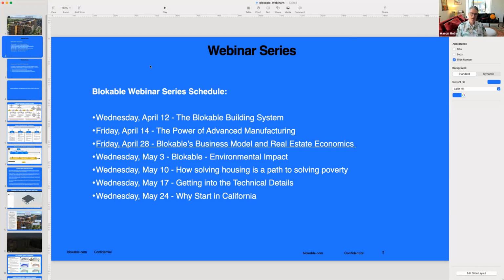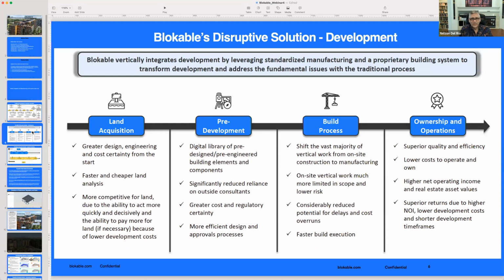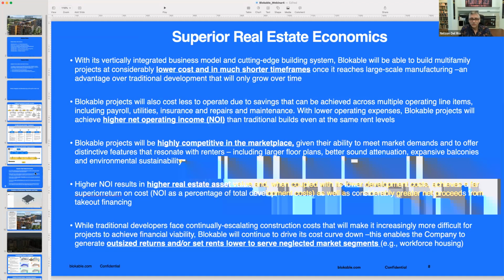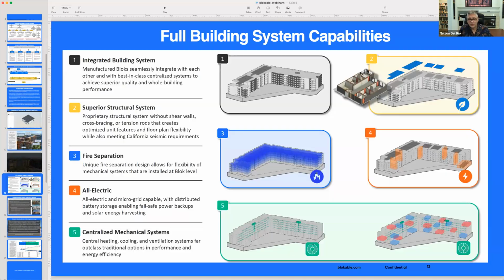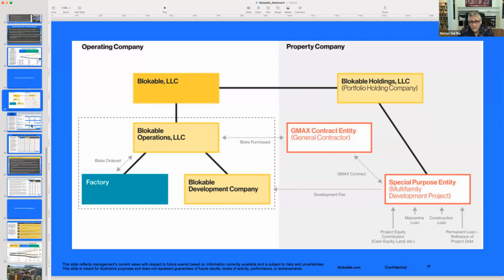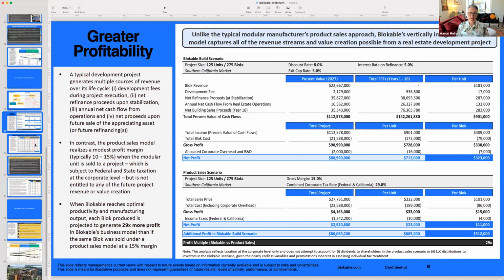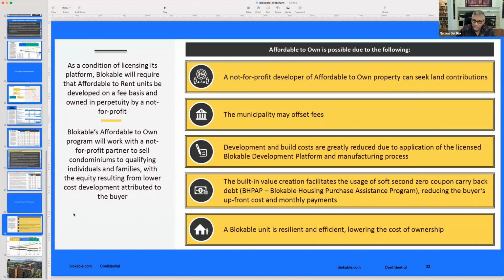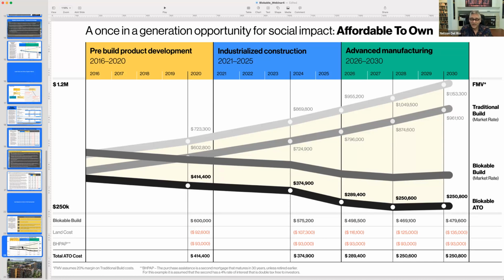Blokable Webinar Series Webinar 4 Real Estate Economics